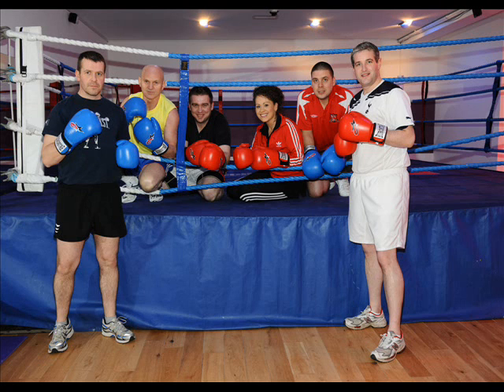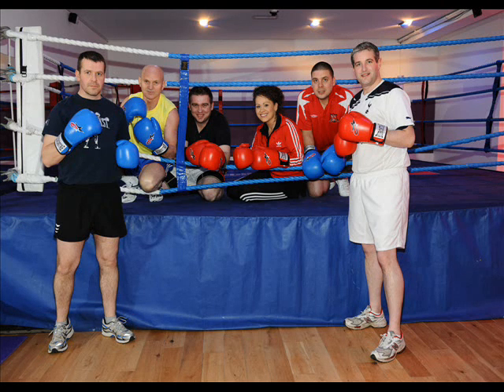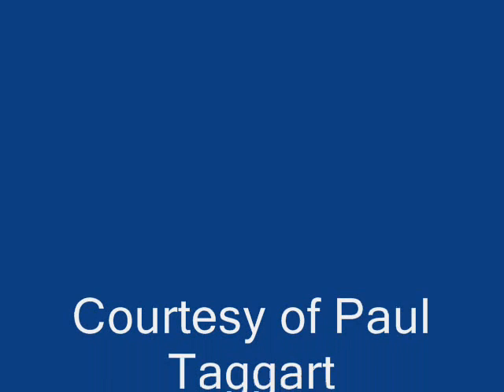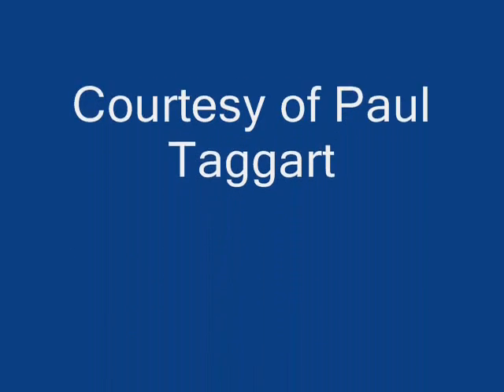Dundalk Fights Back Radio Report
Paul Taggart for Today FM interviews the Boxers who are taking part in Dundalk Chamber Strictly Come Boxing 2011.  Fight Night is Friday 11th March in the Fairways Hotel Dublin Road Dundalk.